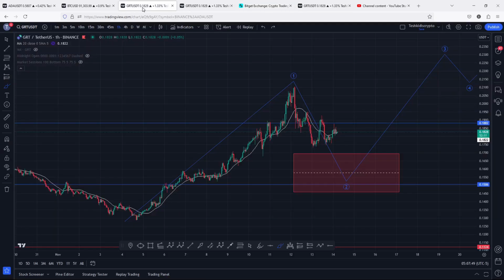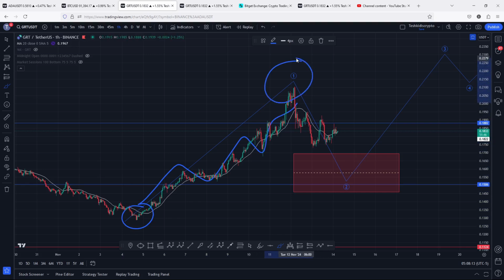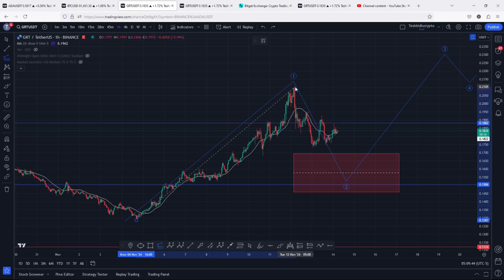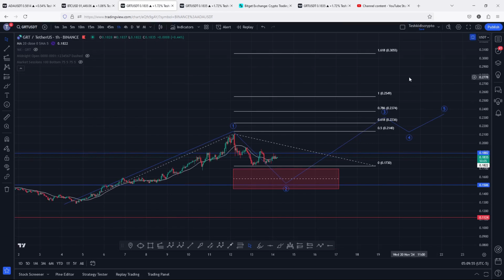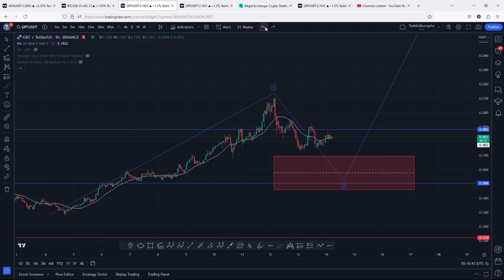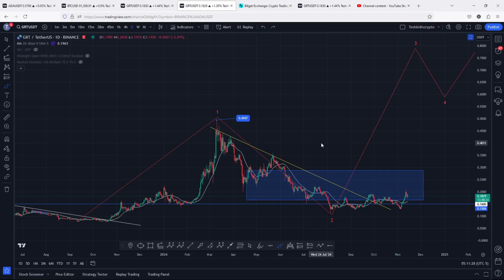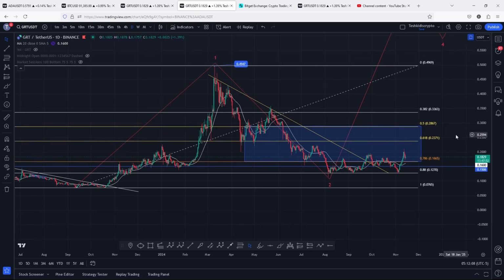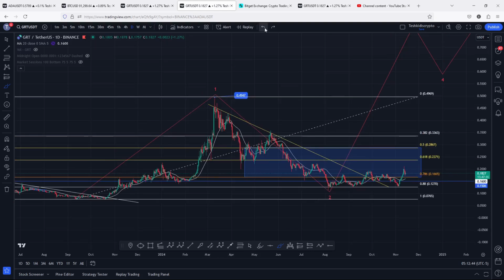🚨IS THE GRAPH (GRT) WILL NEVER SEE THESE PRICES AGAIN [NEXT TARGETS]